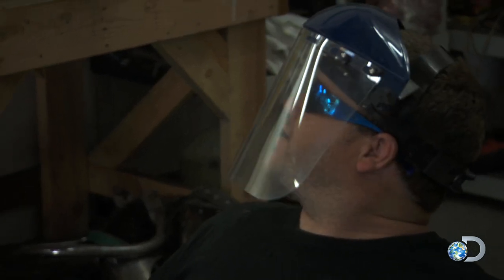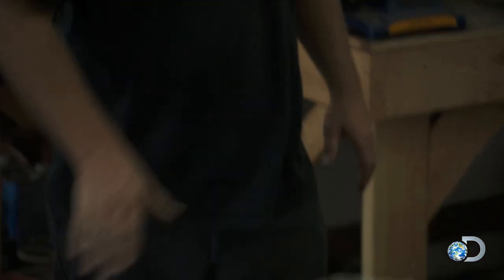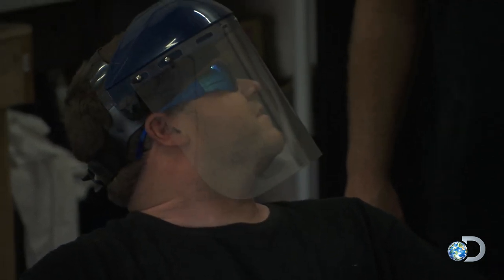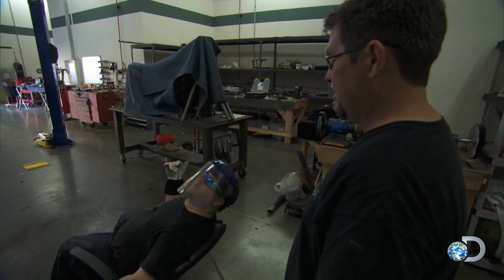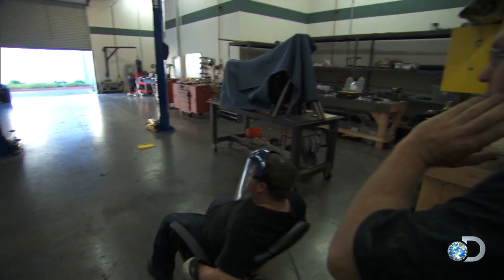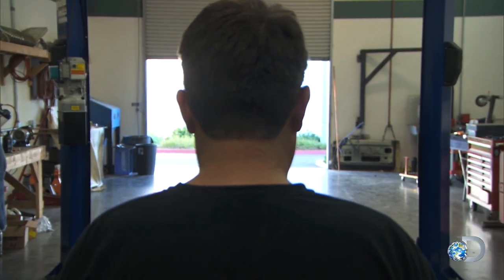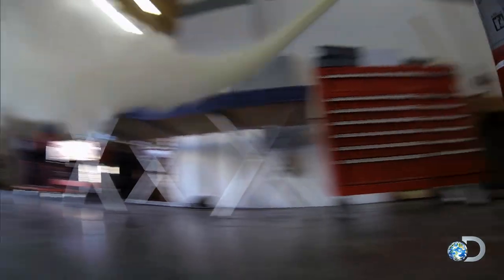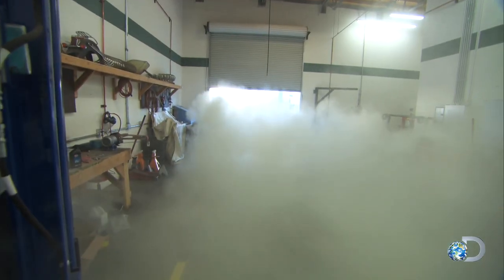This Rocket Chair Will Definitely Work | Rusted Development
The Rusted Development crew creates a rocket chair in their spare time.  But does it work?